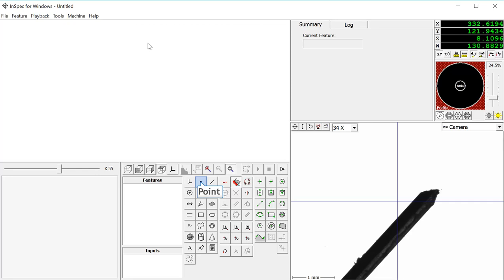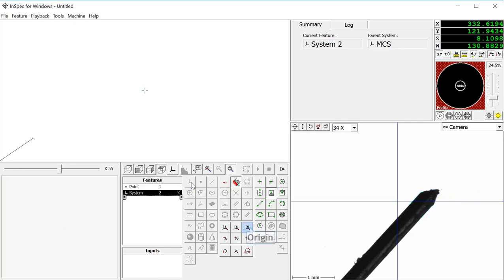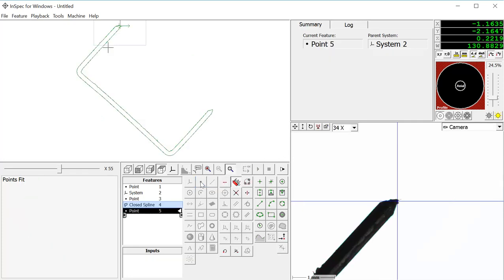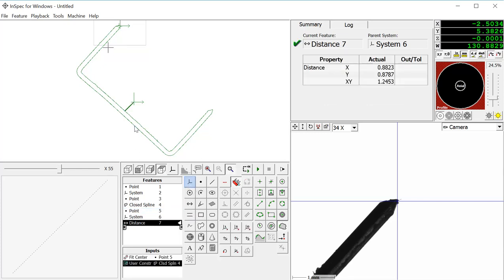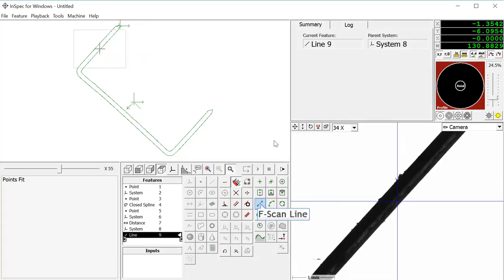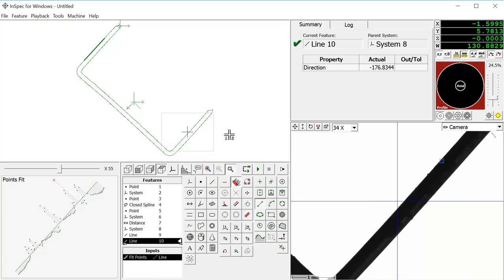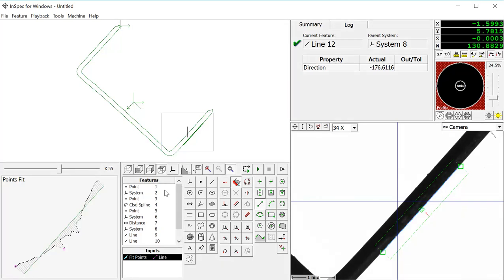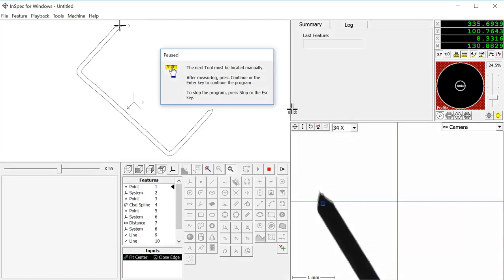InSpec - How To: Locate and Measure Small Parts using Splines